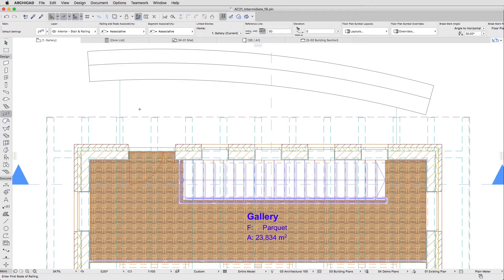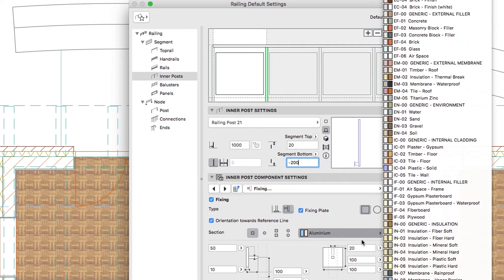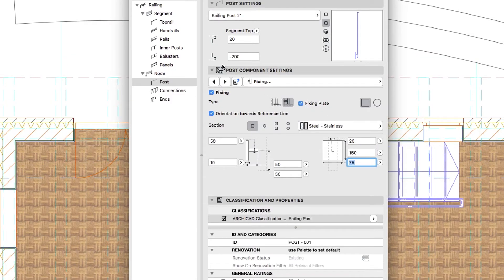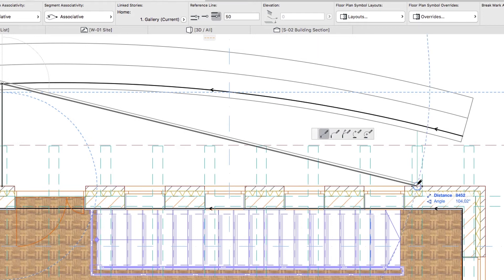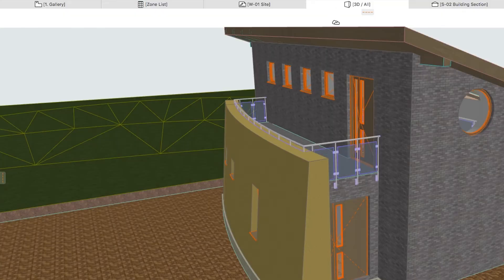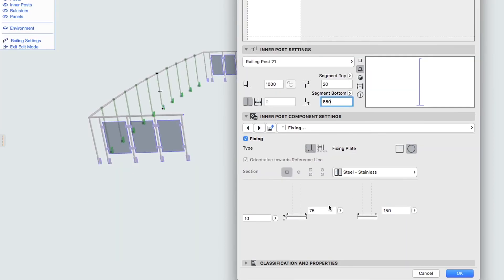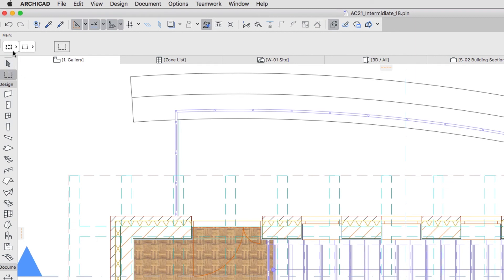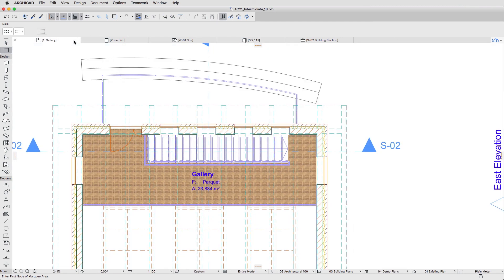External Railings - ARCHICAD Training Series 3 - 46/84